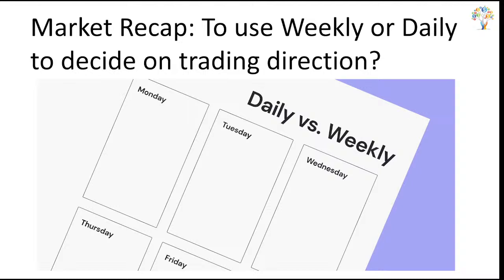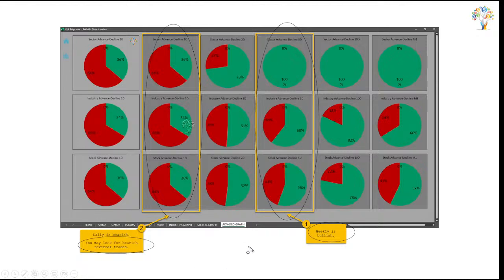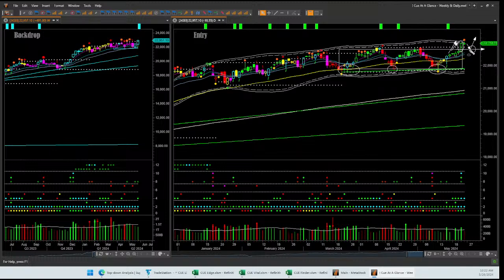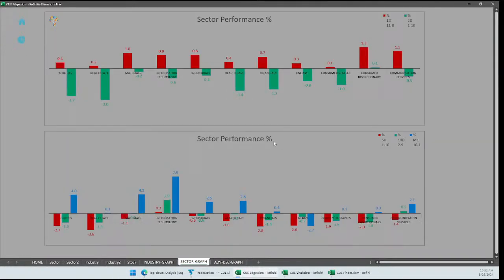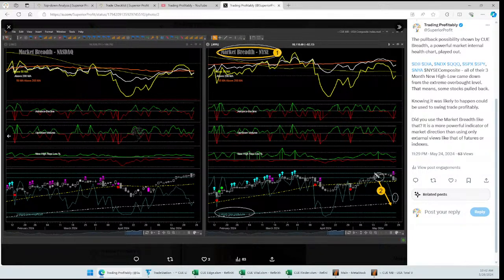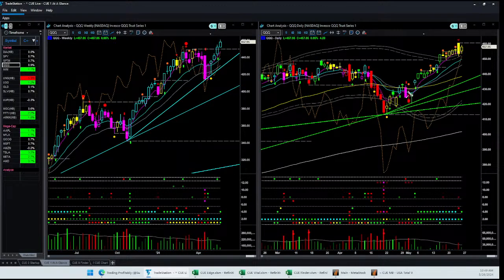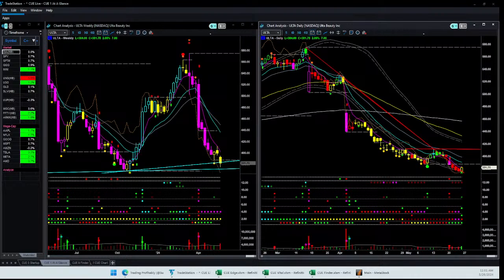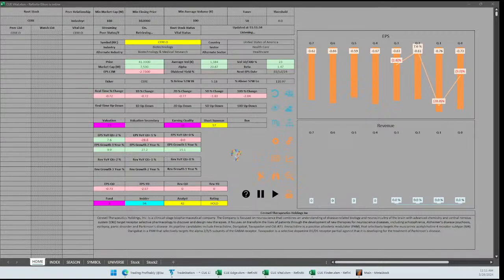Market Recap: To use Weekly or Daily to decide on trading direction?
Choosing the right direction for swing trading makes all the difference in the final PnL outcome. How to decide the direction can be confusing to beginning traders. Even experienced traders sometimes make mistakes. Not mistakes so much in terms of their understanding. But in terms of following what they already know. What do they know? We will come to that momentarily.

Deciding the direction can be challenging because different intervals show different trends or movements. Weekly may go down. Daily may go up. Which one to use for swing trading?

A similar concept applies to day trading. The 30 minutes may go up. 5-minutes may go down. Which one to use to decide your trading direction?

The answer is the same for swing trading and day trading. In these videos, I focus on swing trading.

The general question is this. How to use the longer-term and shorter-term intervals to decide your preferred trading direction? We will look at that throughout today's session.